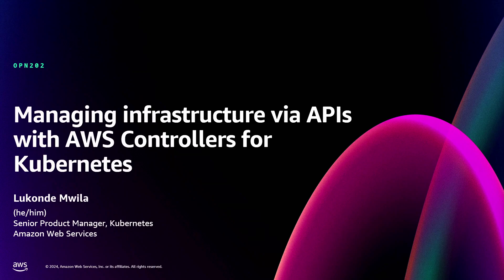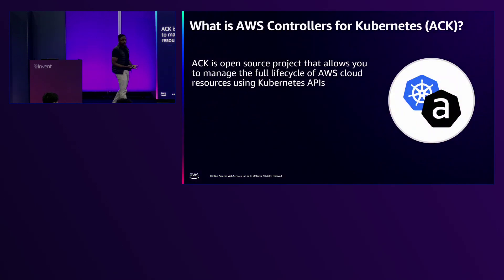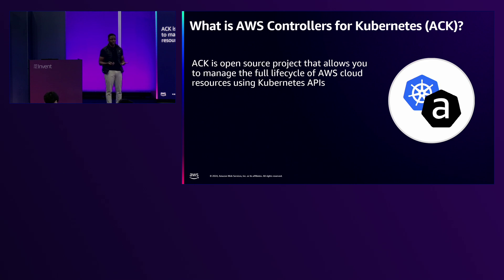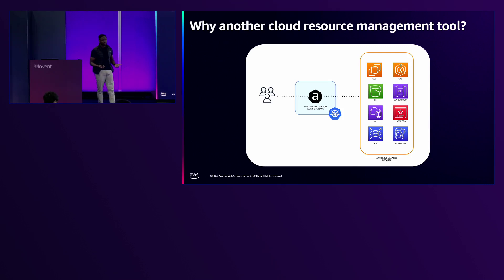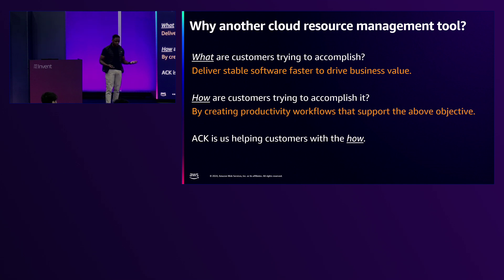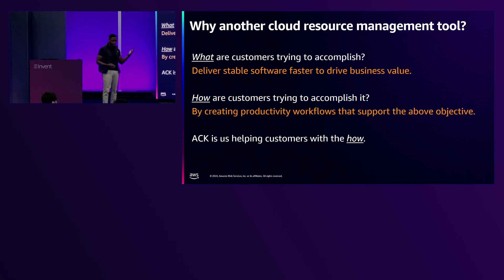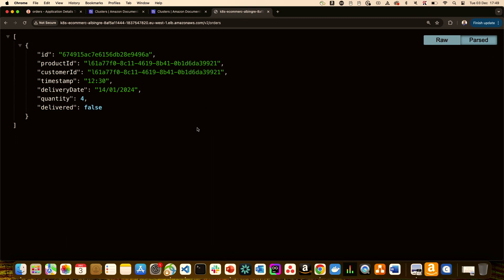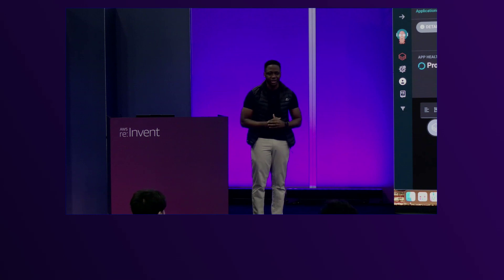AWS re:Invent 2024 - Managing infrastructure via APIs with AWS Controllers for Kubernetes (OPN202)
AWS Controllers for Kubernetes (ACK) is an open source project that lets you directly manage AWS services from Kubernetes APIs. This lightning talk first provides an overview of ACK’s capabilities for provisioning and operating cloud resources like databases, storage, and networking using familiar Kubernetes APIs and GitOps workflows. Then, hear how leading enterprises are building self-service platforms on ACK to empower developers to declaratively define and deploy AWS infrastructure alongside their containerized applications. Learn best practices for using ACK to boost developer productivity while ensuring production readiness of your cloud infrastructure.